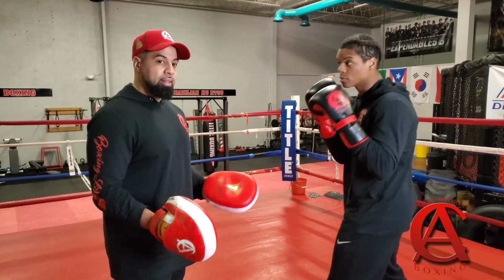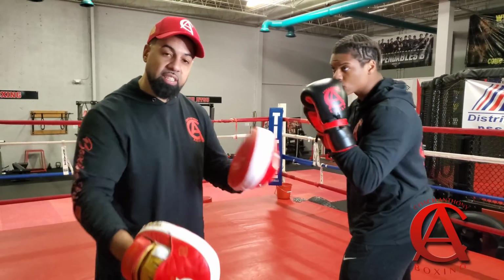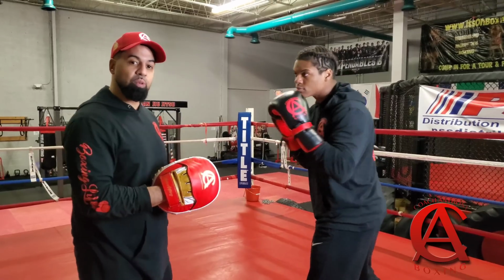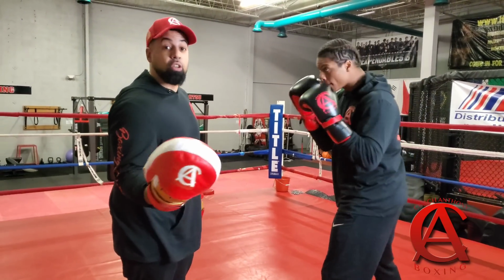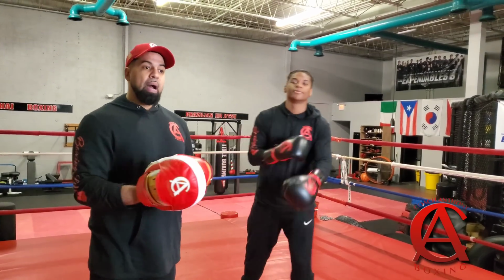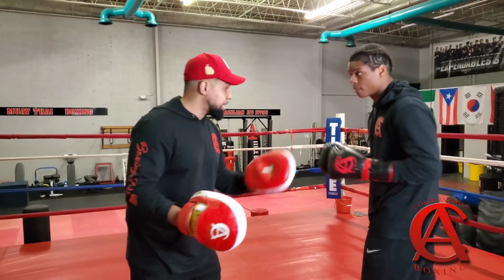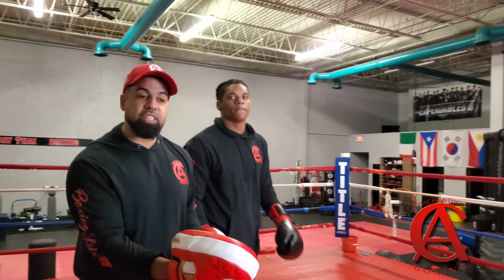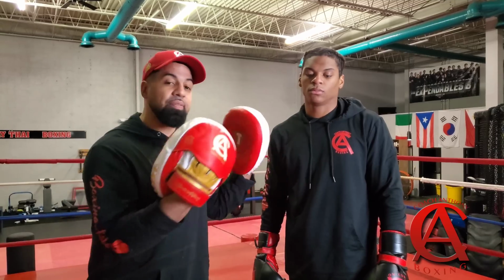Why you should Finish with a Hook a jab or Roll out { old school rules } vital info!!